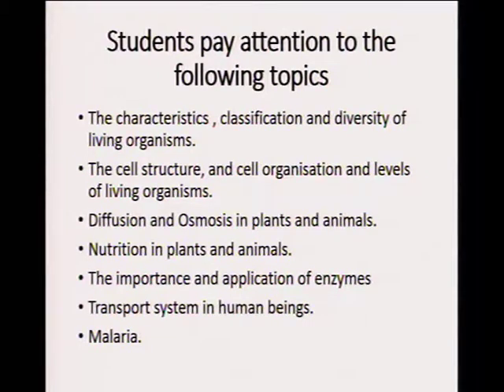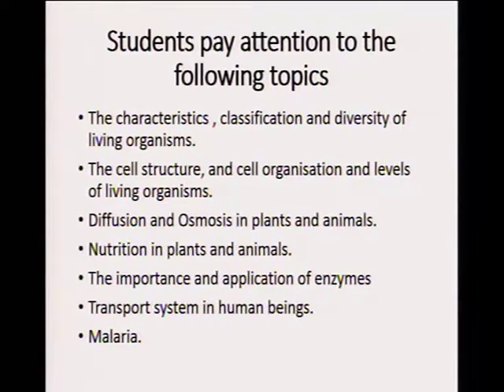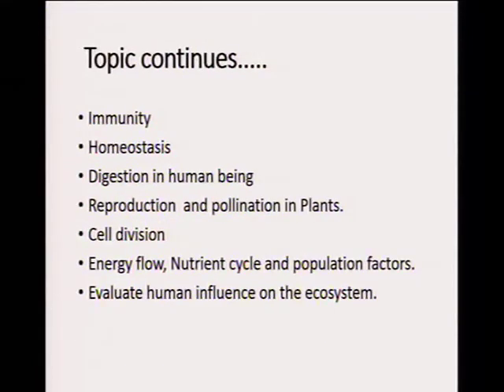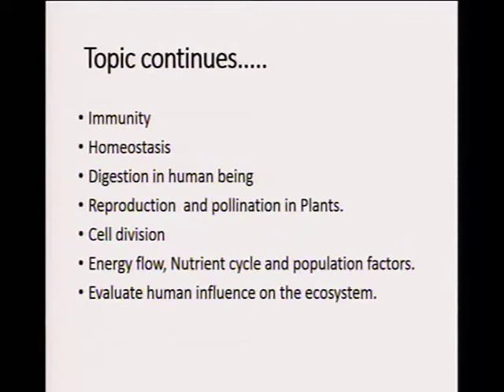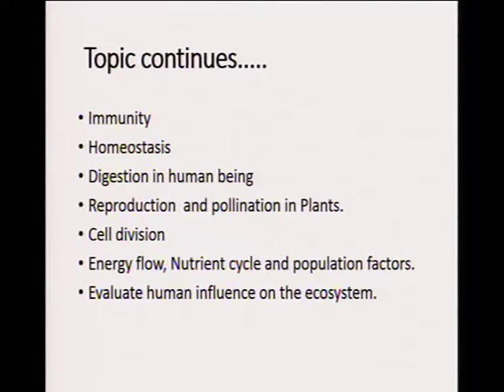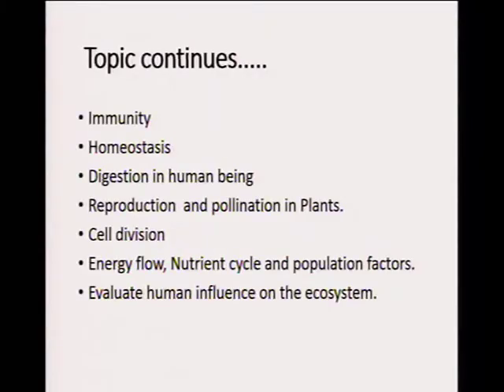ACS BIO11 & DSE BIO12 EB FEB 2018